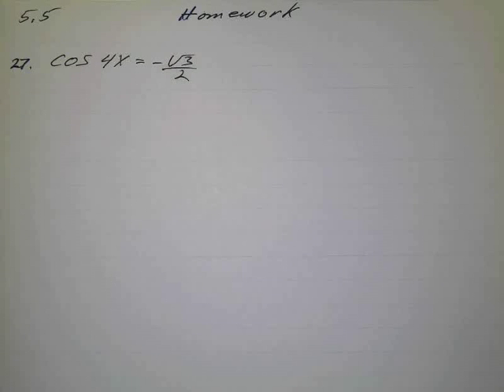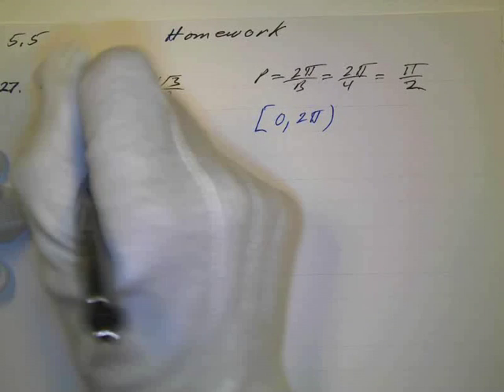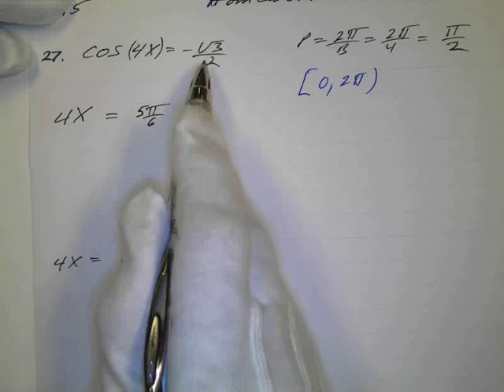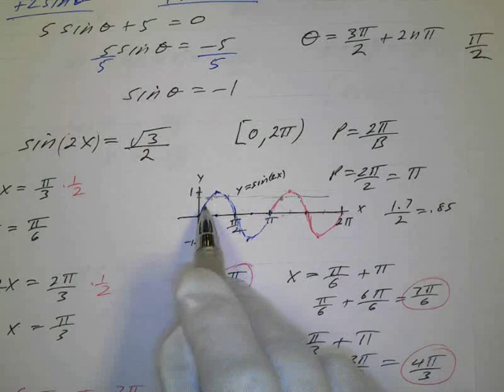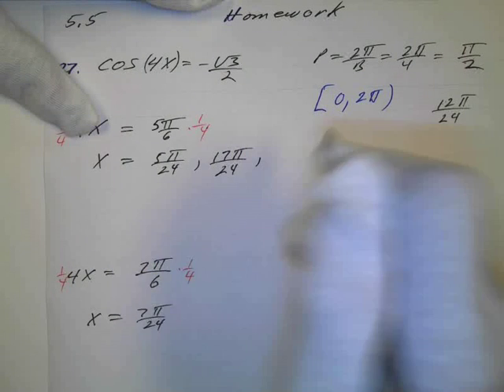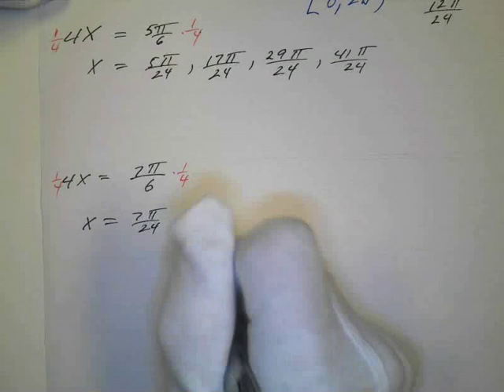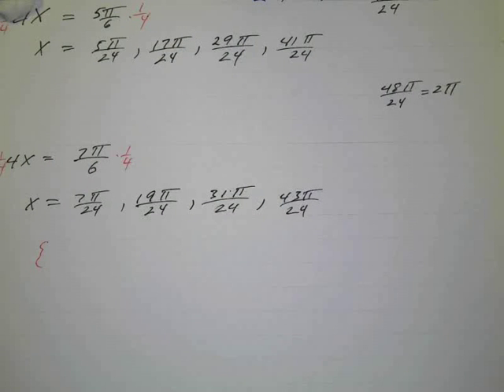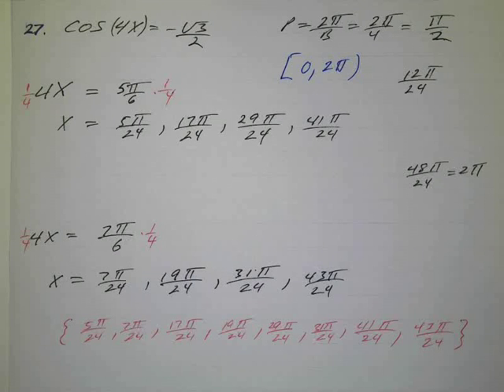Trig Equations (4)